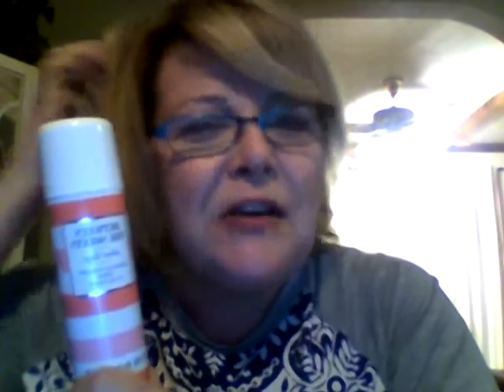Between the sheets